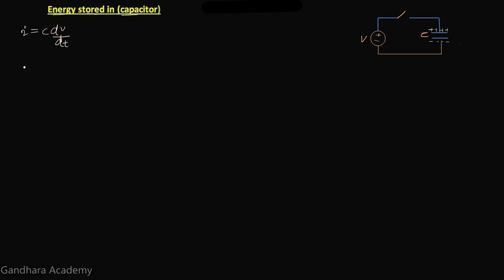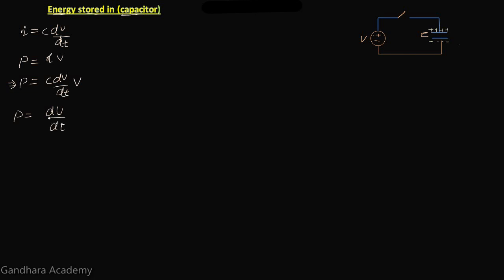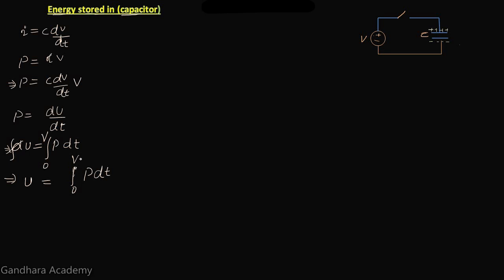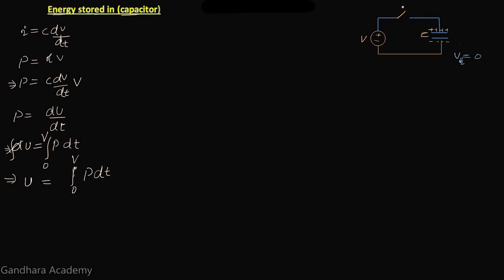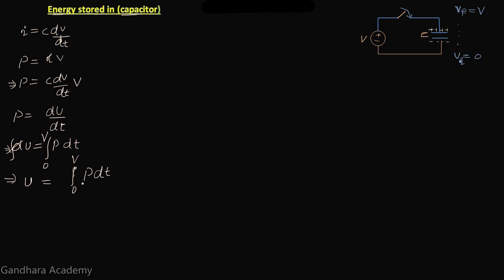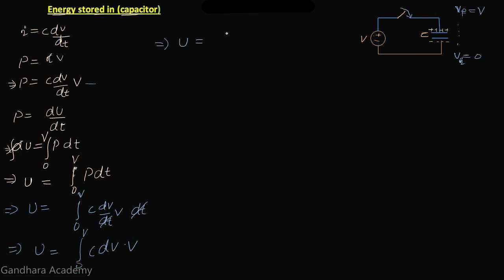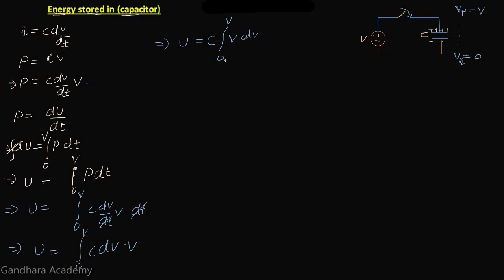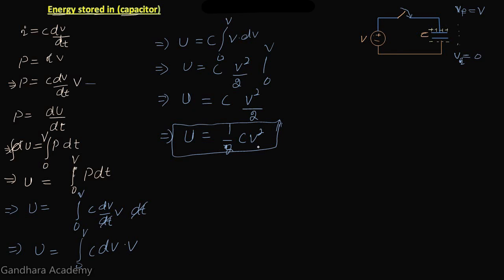Energy Stored in a Capacitor||Basic Electrical Engineering|lec(16)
In this presentation we discussed about ,

the energy stored by a capacitor

And also drive the equation for energy stored in a capacitor.

And stated that the energy stored is dependent on the magnitude of the voltage not on the manner of reaching that magnitude.